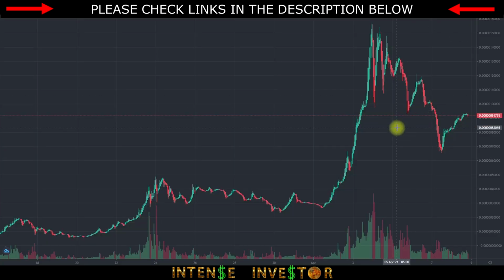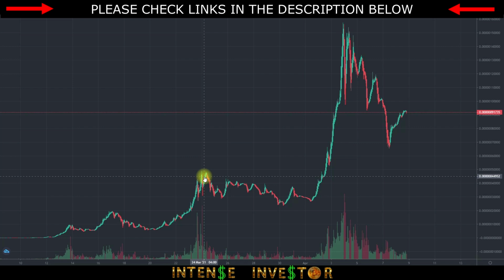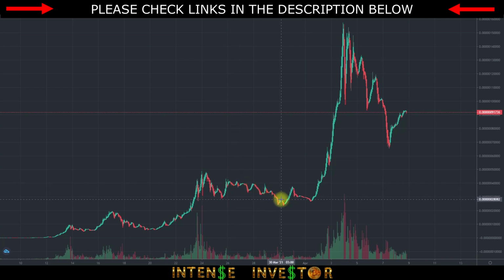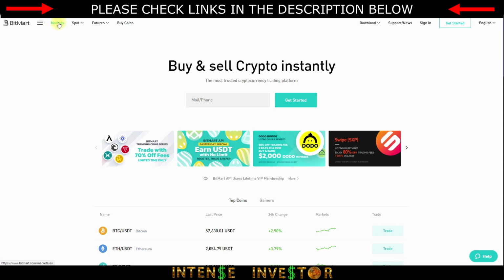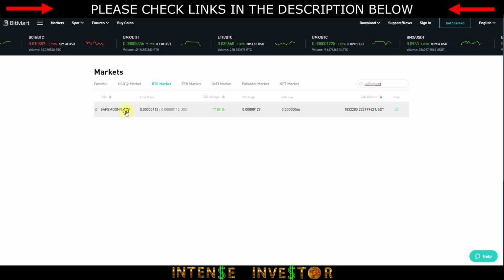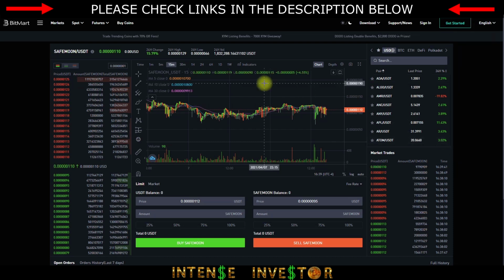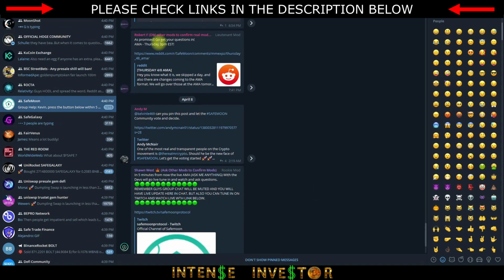THE SAFEMOON EFFECT - MAJOR GROWTH THE PAST COUPLE OF WEEKS !!! ANOTHER 100X POSSIBLE?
I did my first Safemoon video a couple of weeks ago and since then Safemoon has experienced incredible growth.  Can it do another 100x?  I think so.  Please see links below on how and where to buy Safemoon.

2) Create a new wallet

4) In your new wallet, click on BNB, and click receive. This is the address to send BNB to.

5) Once BNB arrives, go to trust wallet on the bottom click on Dex. Convert your BNB to BSC.

6) Once you have Smart Chain (it's exactly the same price as BNB), you can start trading on Pancakeswap.

7) Click on DApps, click on pancake swap.

8) On the "To" section, click "Select a Currency"

9) Copy/Paste in the SAFEMOON contract address which is below:

👉 0x8076C74C5e3F5852037F31Ff0093Eeb8c8ADd8D3

11) This is SafeMoon's Binance Smart Chain contract address. After you paste it, SmartMoon will automatically appear. Click on it. You can view SafeMoon's contract details here

12) Go to the settings button above the from box (it looks like a gear). Change the slippage tolerance to 11

13) Enter desired BNB amount in the FROM box. The TO box will be automatic. Click on Swap! And agree to the next 2 popups (very small fee).

✅  KUCOIN - Low Fees - No KYC Required

✅ YIELDNODES - 10%-20% Monthly Returns Masternoding Crypto

✅  CELSIUS NETWORK APP  (ANDRIOD/APPLE) - Get $30 of FREE BTC

✅  VOYAGER APP (ANDROID/APPLE)  - Buy Crypto - Get $25 of FREE BTC